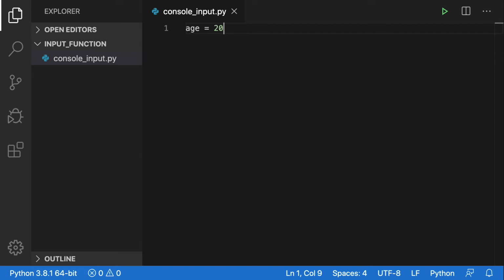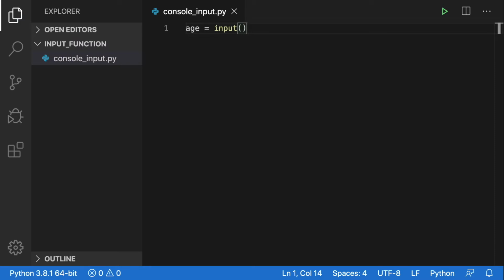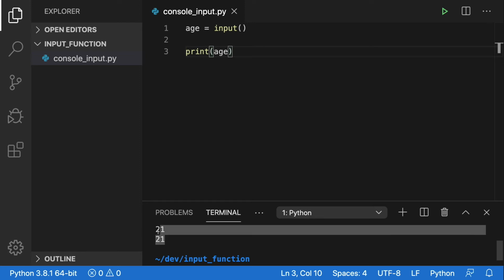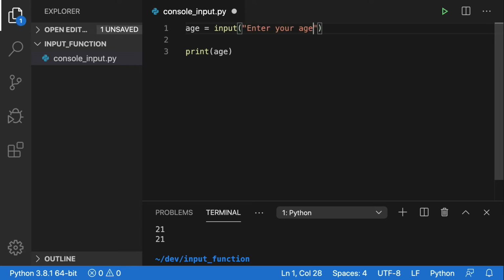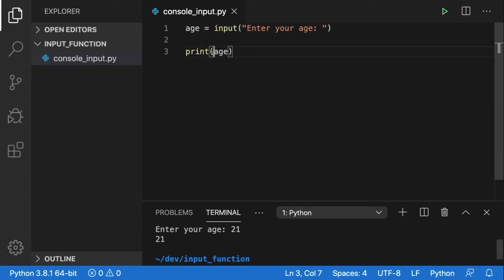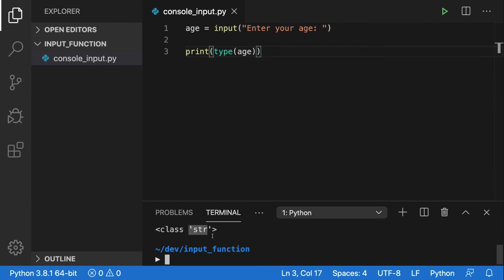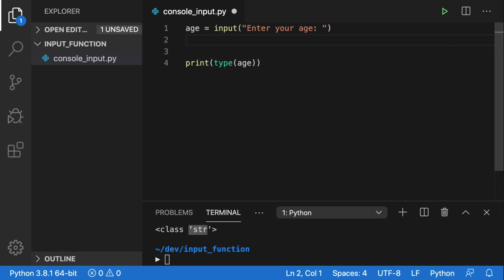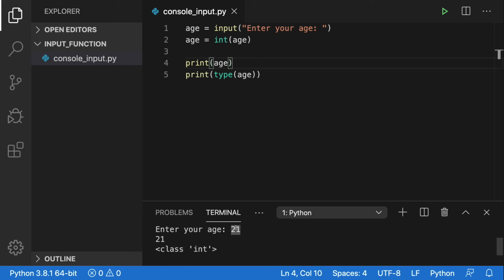Python Tutorial for Beginners #13 - Take Input from a User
How can you take an input from a User through the console?

In this course you can learn what is the built-in input() function and how does it work.